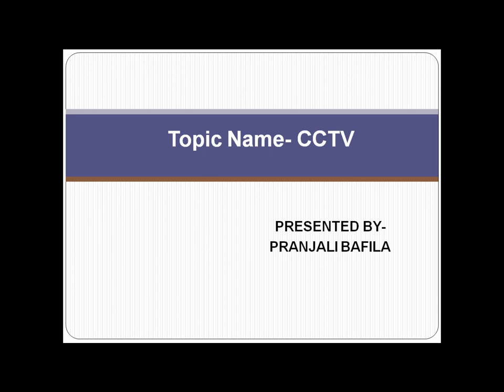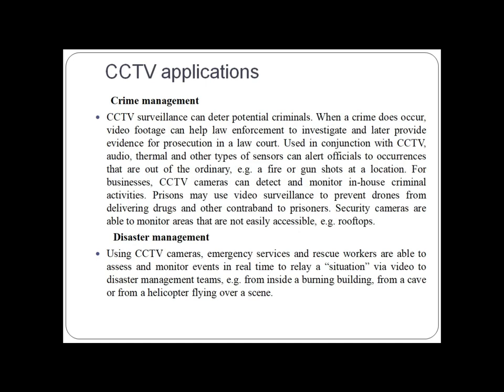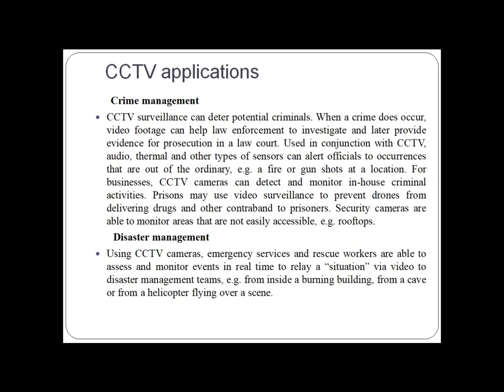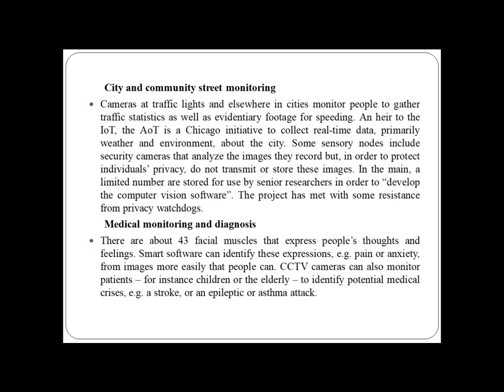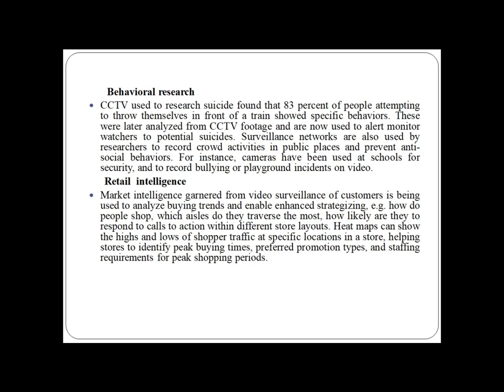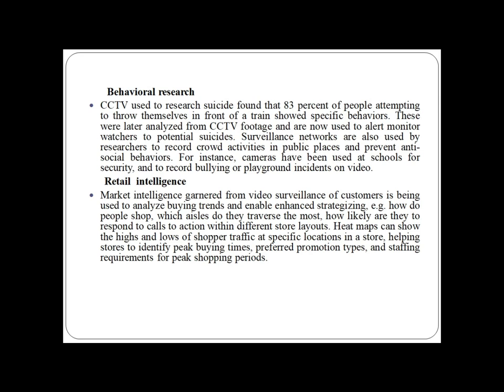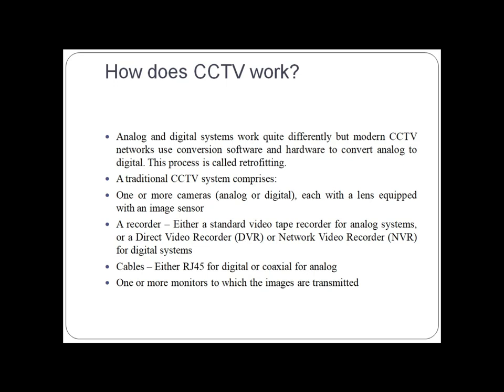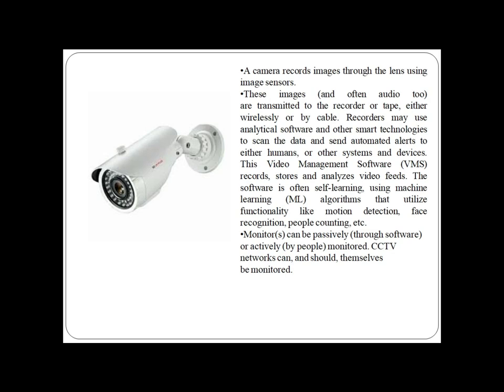Closed circuit television instrument (CCTV)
Closed circuit television instrument,( CCTV,) B.tech, Electrical Engineering-4th year UTU Dehradun